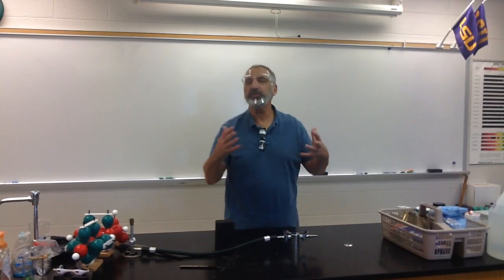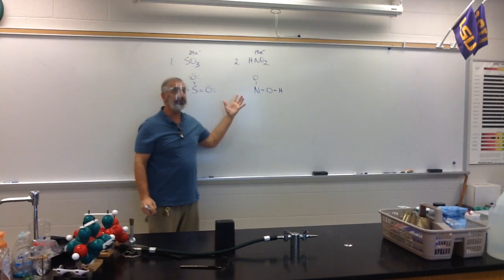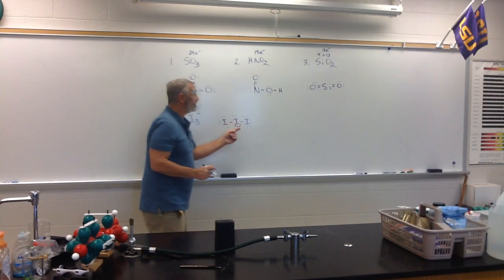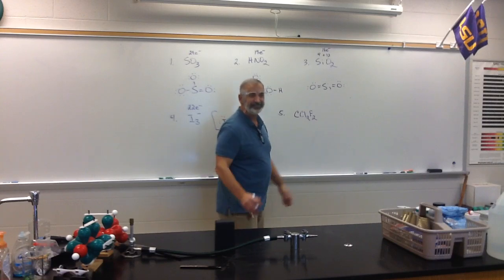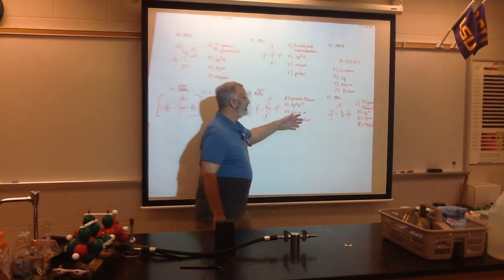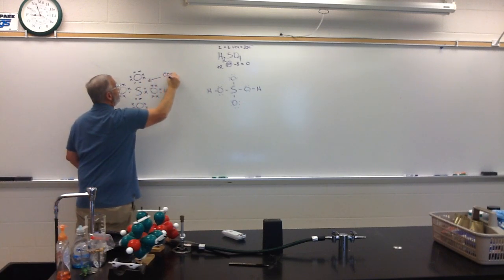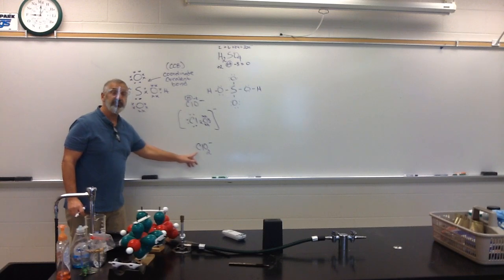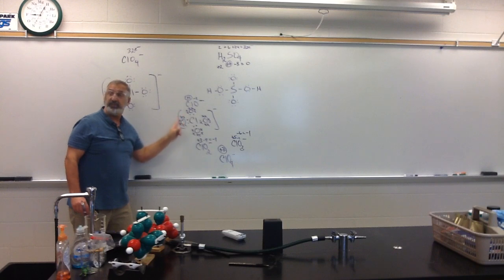Mr. Hobbs AP Chemistry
This is a review of Lewis Dot Structures and the meaning of "Oxidation States" in covalent compounds.